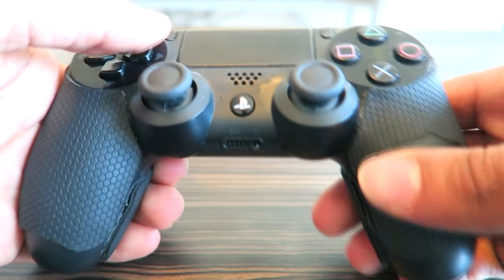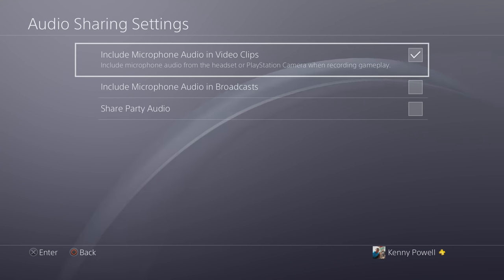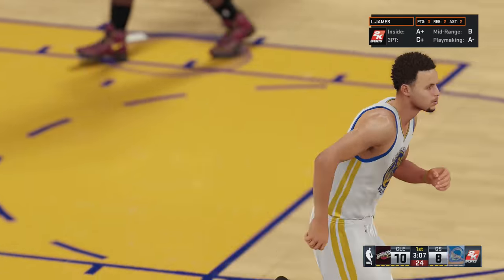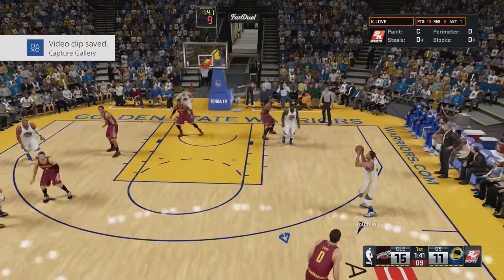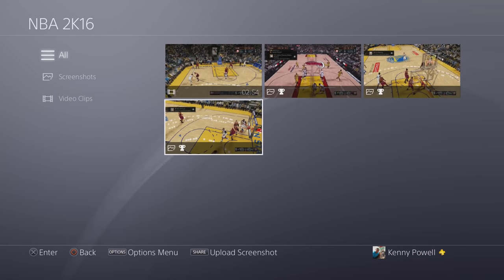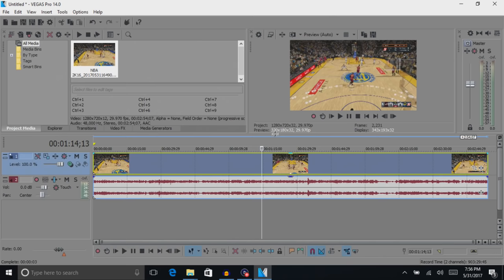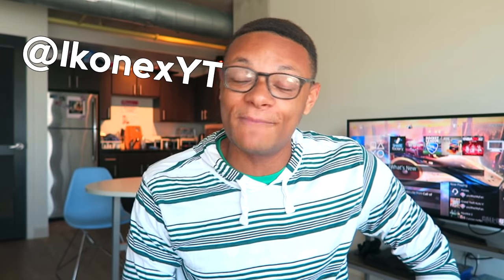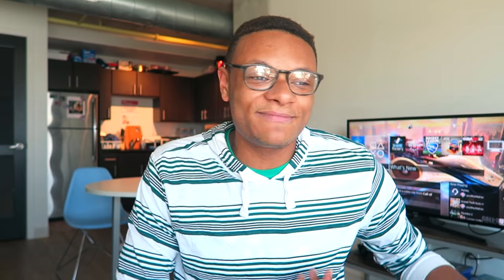How to Record and Edit PS4 Videos for YouTube (NO CAPTURE CARD)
Record and edit PS4 videos for YouTube with the screen recorder from EaseUS. Completely FREE
Tutorial showing the general process on how gameplay can be recorded on the PS4 WITHOUT A CAPTURE CARD. Then how it can be transferred to editing software within the PS4 or outside of it to a computer.

Editing applications I recommend trying:
PS4 - ShareFactory
PC - windows movie maker (free), Sony Vegas Pro 12
MAC - iMovie (free), Final Cut Pro X
Mobile (All free) - Splice, Video Editor for YouTube Move maker, Videoshop

OBS can also be used to record gameplay.

Thanks for the banner ikonex! Hit him up on twitter

EXTRAS!

My Equipment:
Canon G7x, DJI Phantom 3 Adv, GoPro Hero 3+ Black Edition, Elgato Game Capture HD, iPhone 6